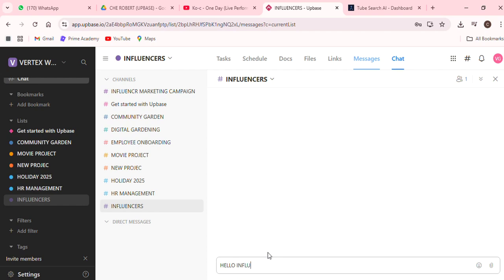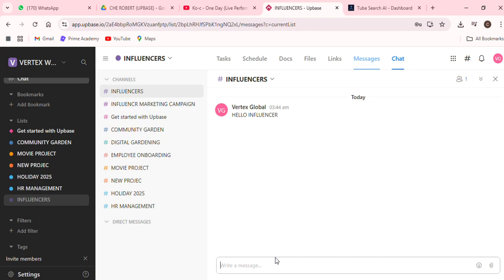How To Use UPBASE For Influencer Outreach Strategy (Complete 2025 Guide)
Welcome to this comprehensive How To Use UPBASE For Influencer Outreach Strategy (Complete 2025 Guide) tutorial! In this detailed guide, I'll walk you through everything you need to know about How To Use UPBASE For Influencer Outreach Strategy (Complete 2025 Guide).

 What You'll Learn in This How To Use UPBASE For Influencer Outreach Strategy (Complete 2025 Guide) Tutorial:
• Complete step-by-step instructions for How To Use UPBASE For Influencer Outreach Strategy (Complete 2025 Guide)

Whether you're a complete beginner or looking to improve your skills, this How To Use UPBASE For Influencer Outreach Strategy (Complete 2025 Guide) tutorial covers everything from basic concepts to advanced strategies. I've designed this guide to be easy to follow, practical, and immediately actionable.

 Why This How To Use UPBASE For Influencer Outreach Strategy (Complete 2025 Guide) Tutorial is Different:

 Perfect for:
• Beginners who want to learn How To Use UPBASE For Influencer Outreach Strategy (Complete 2025 Guide) from scratch

🎬 Don't forget to LIKE this video if it helped you learn How To Use UPBASE For Influencer Outreach Strategy (Complete 2025 Guide) and SUBSCRIBE for more in-depth tutorials like this one!

Questions? Drop them in the comments below! I read every comment and try to respond to as many as possible.

• Share with anyone who might benefit from learning How To Use UPBASE For Influencer Outreach Strategy (Complete 2025 Guide)